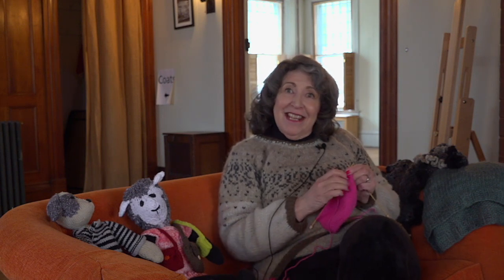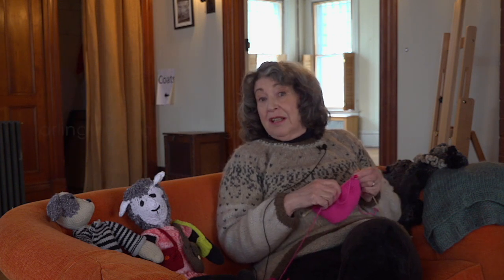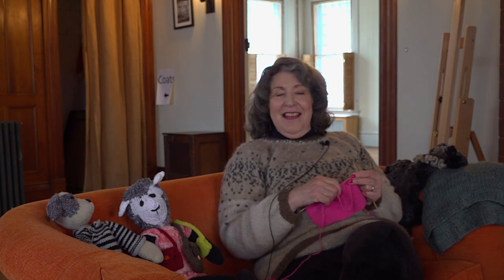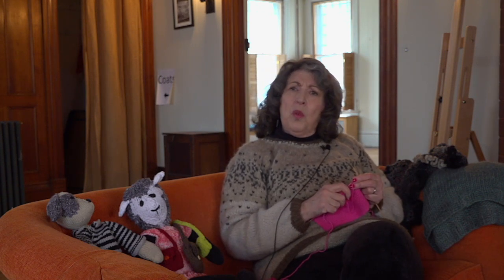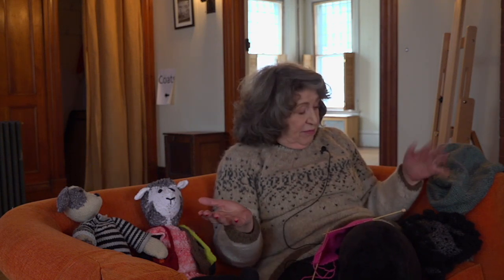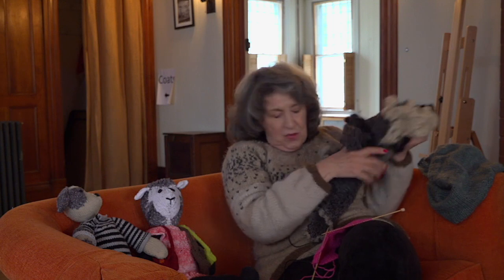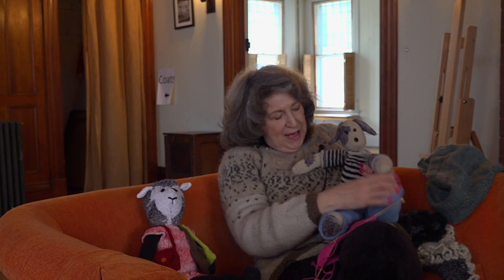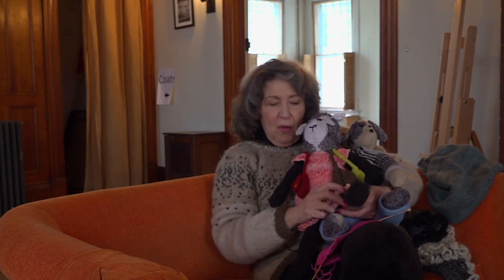Video Announcement - Learn To Knit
Two knitting classes will take place at the Arlington Common in March! Learn the basics and create something new. Watch to learn more.